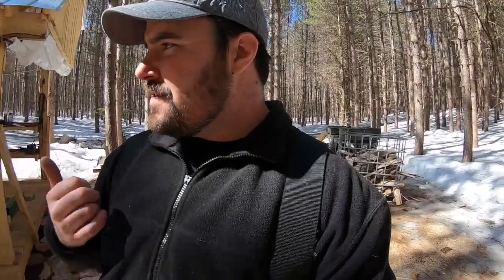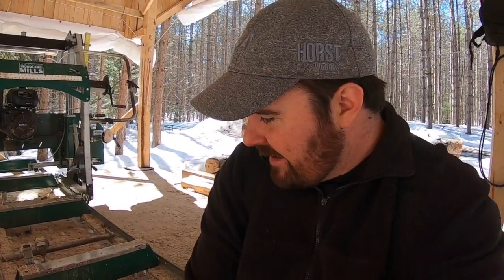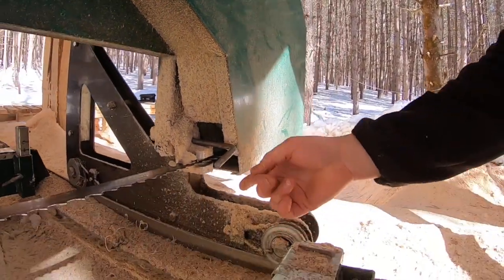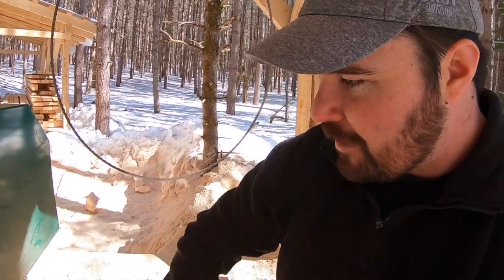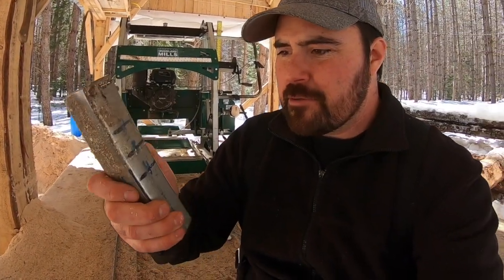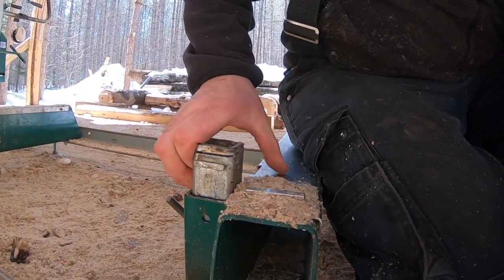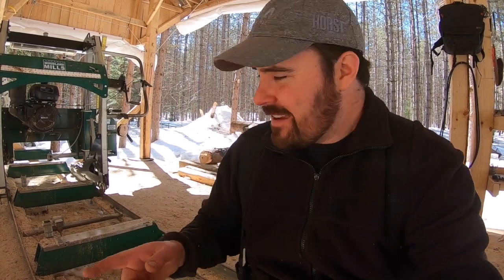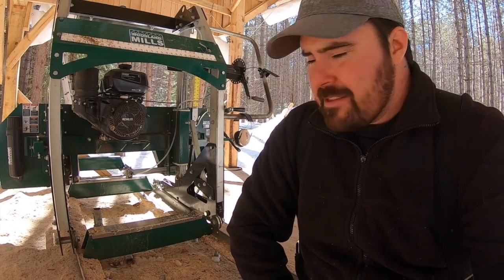How to Avoid Hitting the Log Stops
How to avoid hitting the log stops with a portable sawmill is something that I've been trying to accomplish with limited success up until now. Unfortunately I have hit the steel log stops on several occasions for a variety of reasons and have ruined blades as a result. After some head-scratching I think I've come up with something that will eliminate or atleast reduce the chances of me hitting a steel log stop with my portable sawmill blade. In today's video I"ll show you exactly what a steel blade can do to a steel log stop and how nothing more than some simple numbers written with a marker have turned-the-tables on this situation. If you've ever seen sparks fly with the sreeching sound of a sawmill blade slicing through steel then this tip might be for you. At $25 CDN a piece, replacing blades isn't something I like to do too often and using this tip certainly is saving me a few bucks. If anything, I should atleast safe enough money with this tip to buy me some extra sludge from time to time. Anywho, back to cutting!